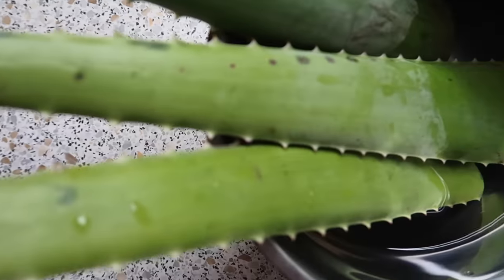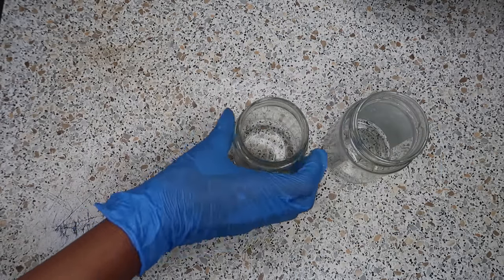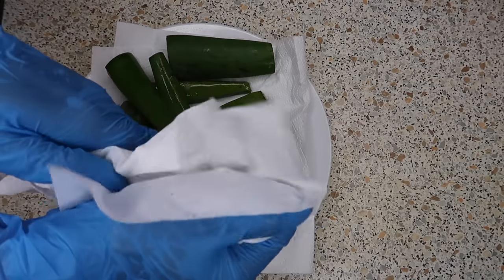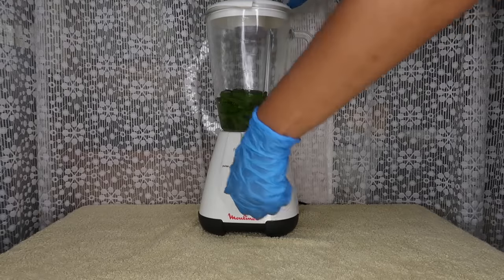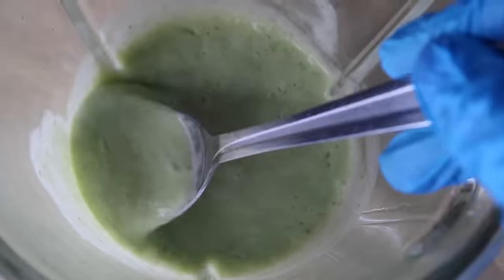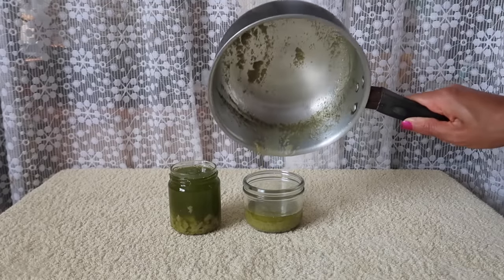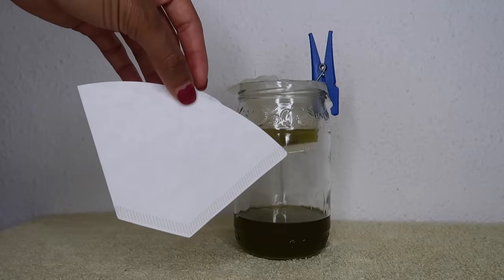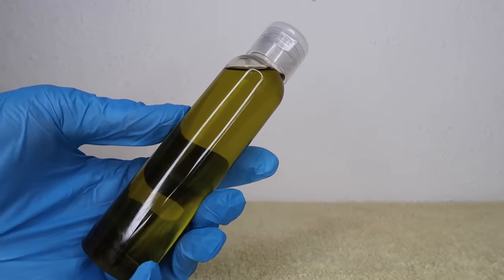How To Properly Make Aloe vera Oil For Extreme Hair Growth !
In today's video I'm going to show you how to properly make aloe vera oil for extreme hair growth.
Now Available : My New E-book : Healthy Strong and Long Natural Hair

Aloe vera oil is very rich in antioxidants, chlorophyll, vitamin A, vitamin E and so much more. You can add more vitamin E as well as essential oils to increase the shelf-life of your aloe vera oil.